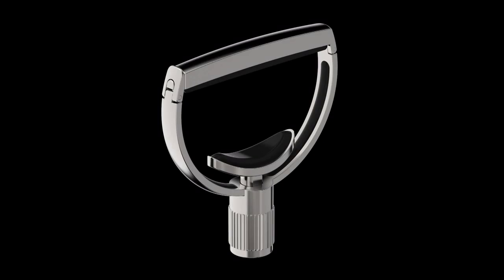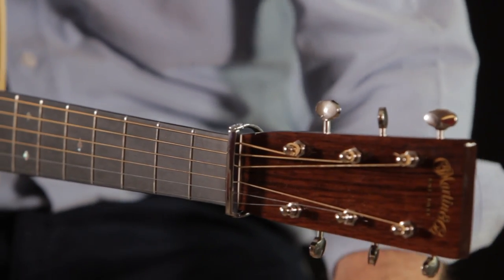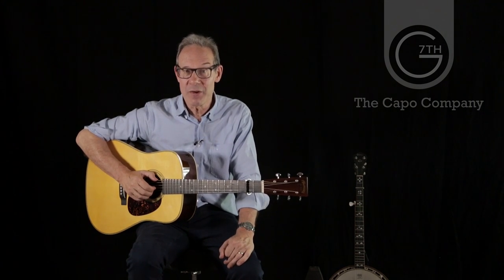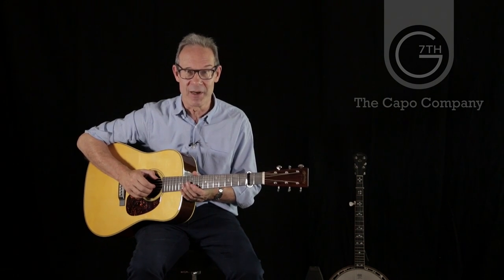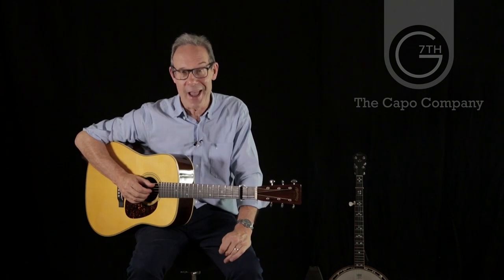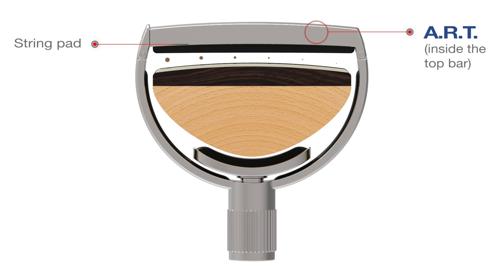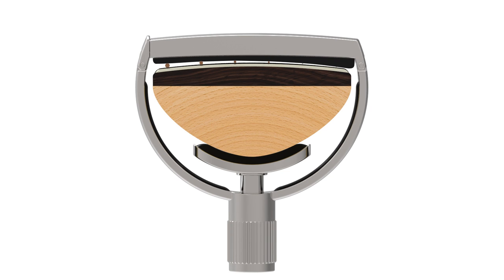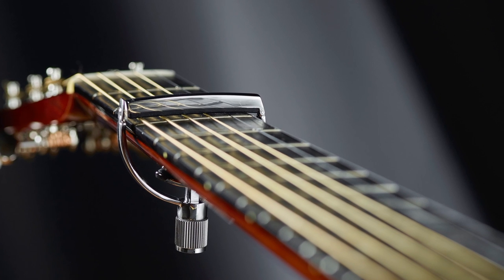G7th Heritage Capo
Tradition and Innovation working in Harmony - G7th are proud to launch the new Heritage Capo, a yoke-style capo with groundbreaking Adaptive Radius Technology (A.R.T.).

The Heritage is available for guitars and banjos, in both standard and wide sizes, all in a hand-polished stainless steel finish. There are also several engraving and personalisation options that can be seen on our website.